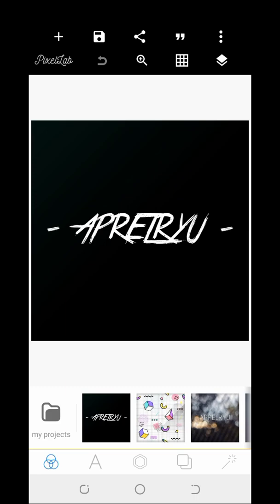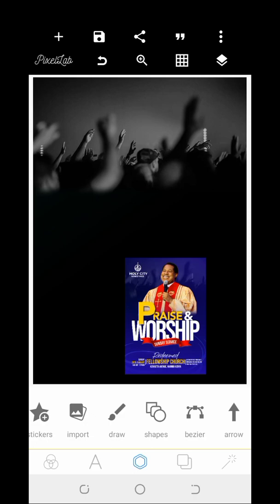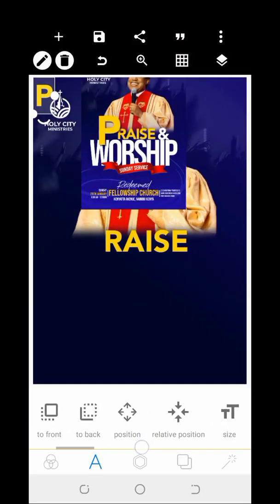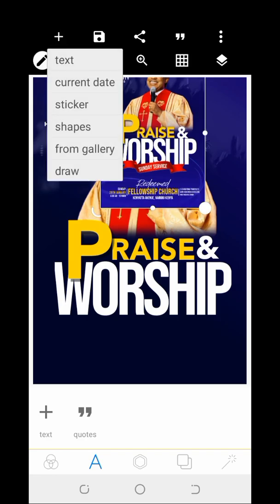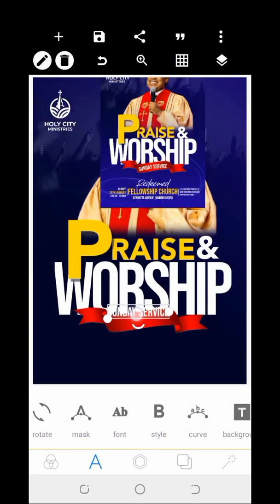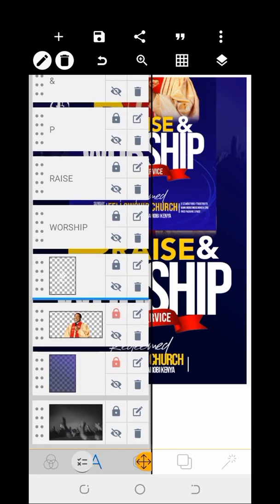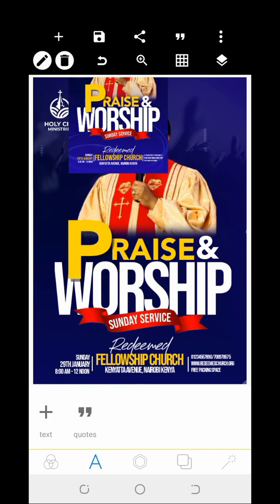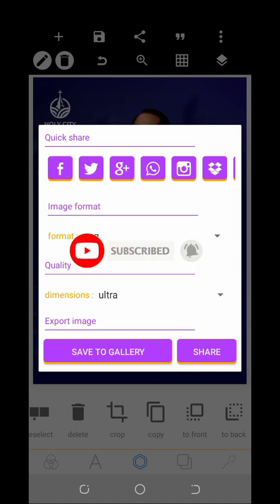Praise and Worship Church Flyer Design | Pixellab Tutorial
Hello! welcome here. 😊

In this video, I will show you how to create a Church Praise And Worship Flyer Design.